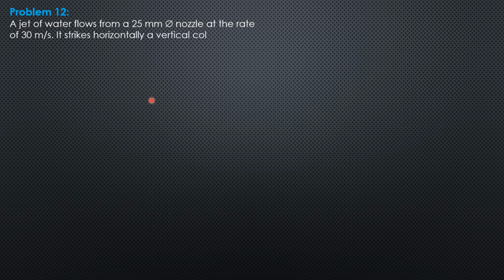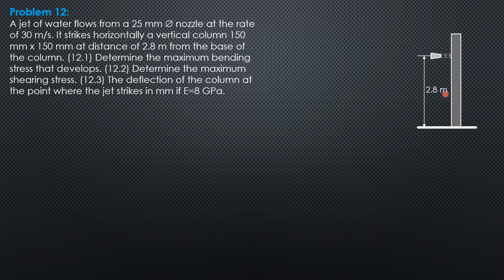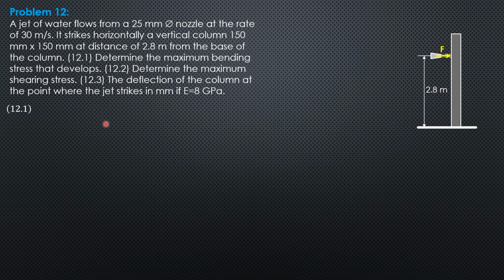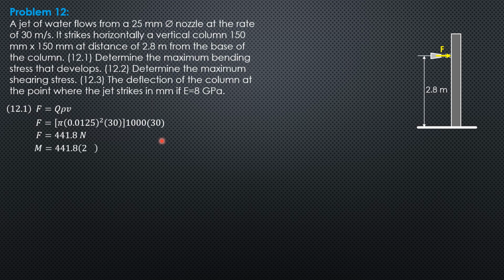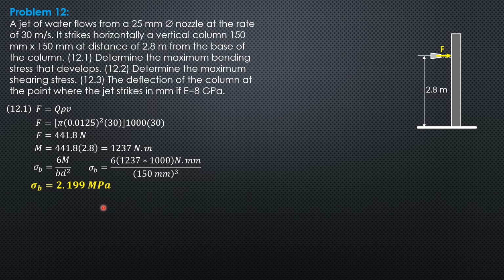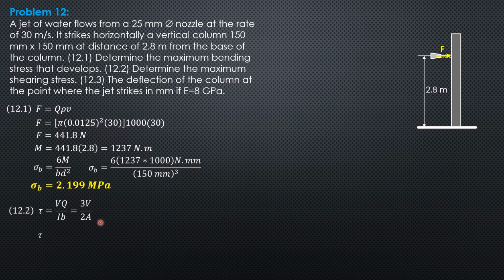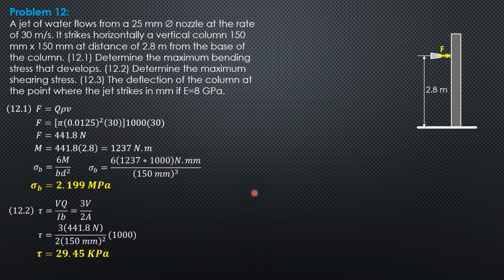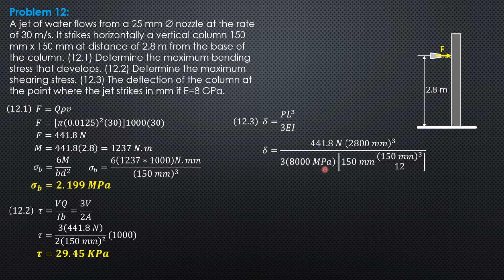HYDRODYNAMICS, Example 12